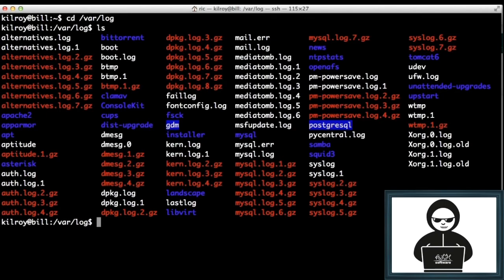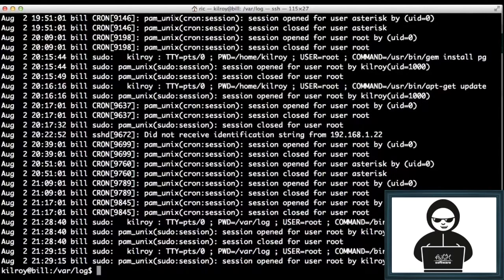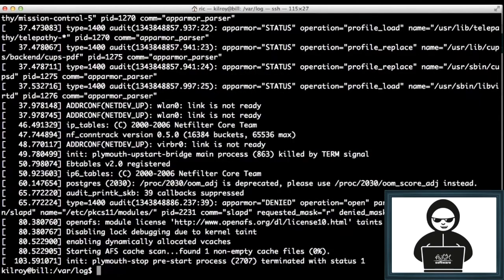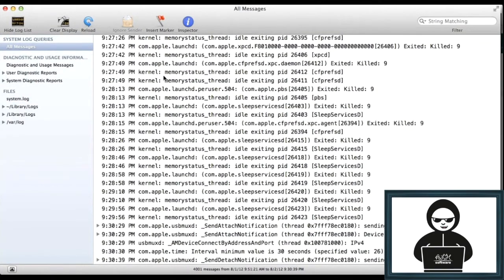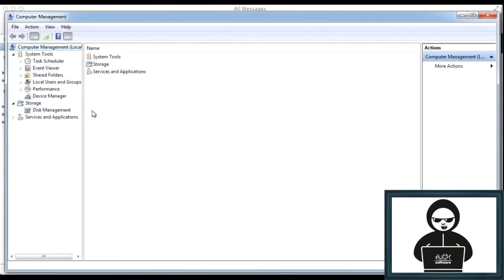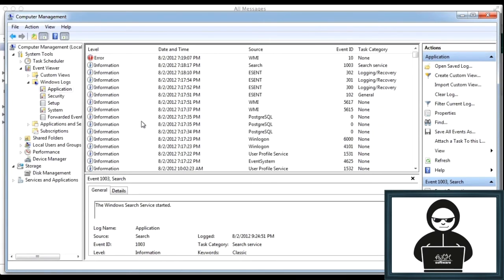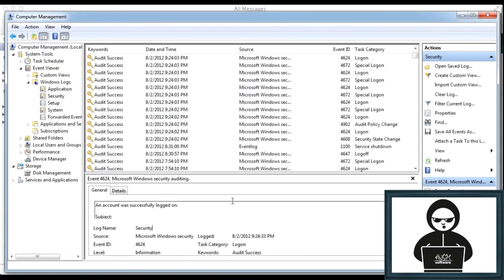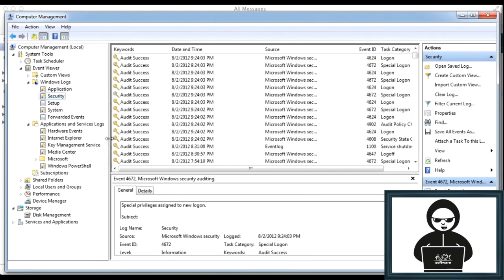Ethical Hacking - White Hat - lesson 51 - Penetration - Auditing Logging -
Computer Security.
Ethical Hackers
Penetration
Audit log
English Class.